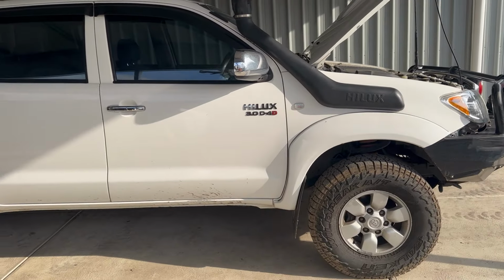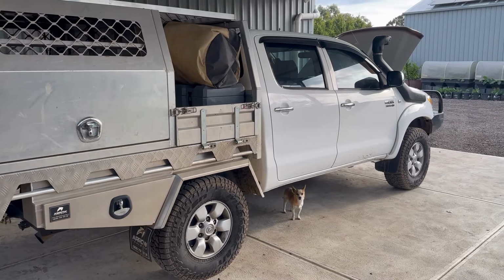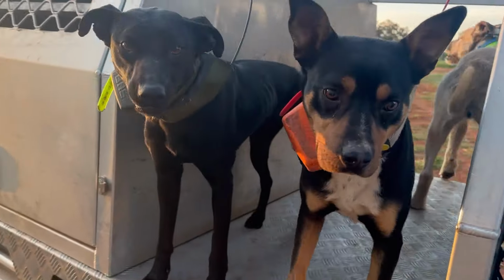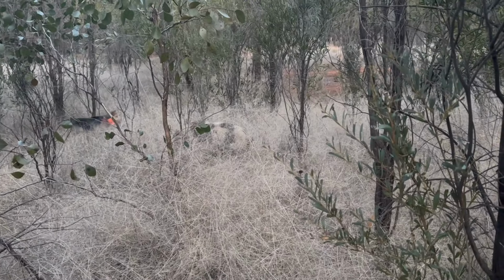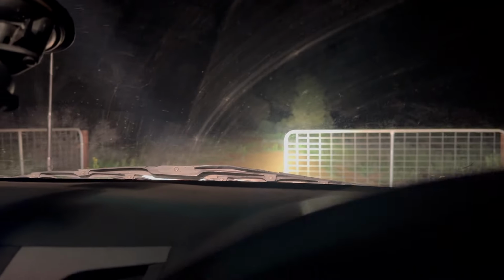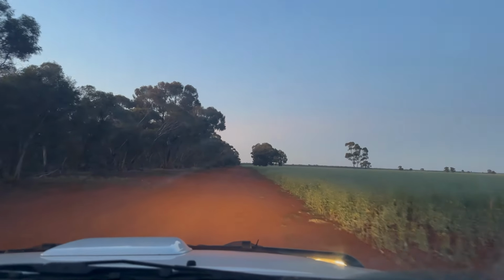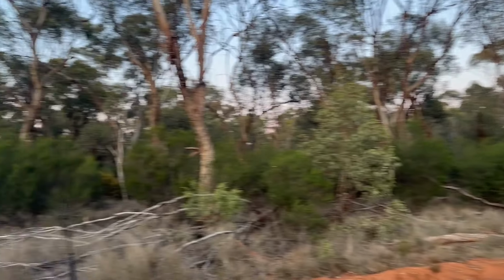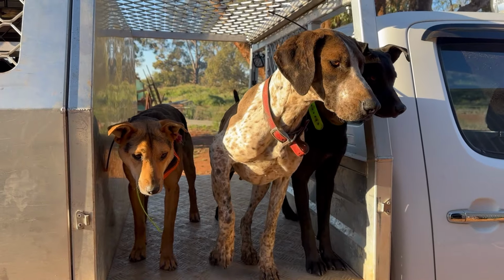Hunting pigs in central NSW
Join me as I train two young bailing dogs to hunt wild pigs in outback Australia.